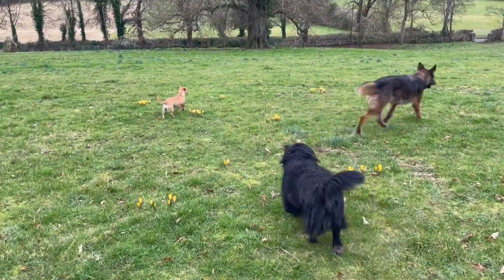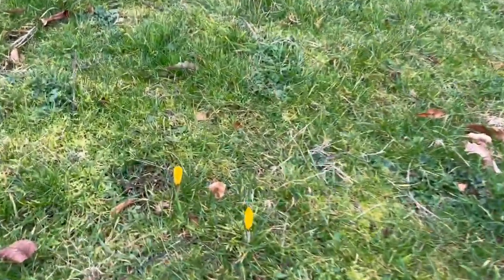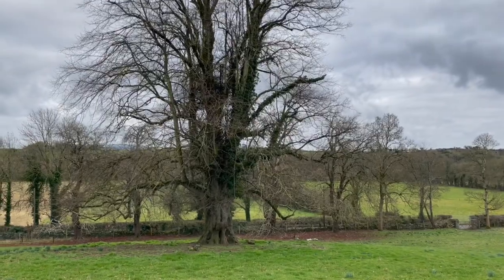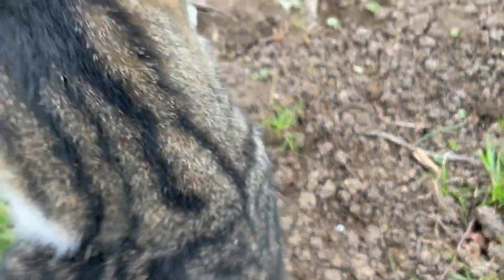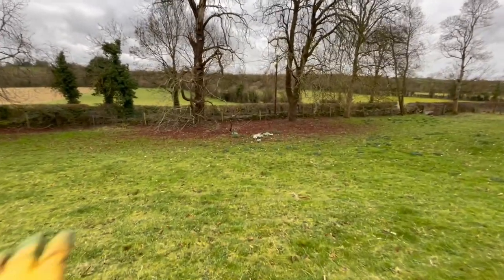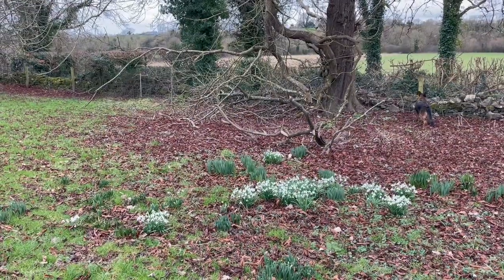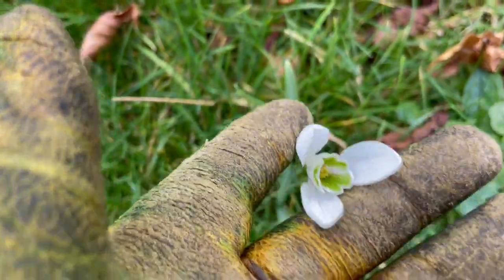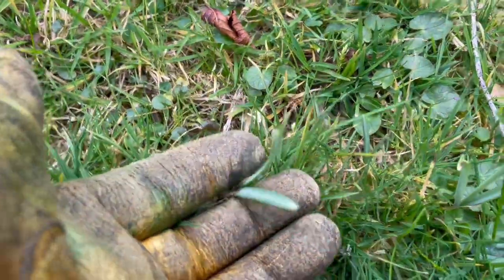A short video for my Da, so he can see his favourite yellow crocuses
Always dividing spring bulbs, to improve the surrounding spring beauty, beneficial for our human viewing and wildlife food.